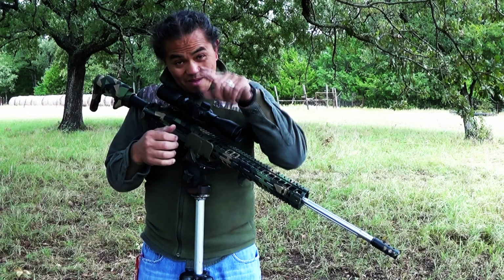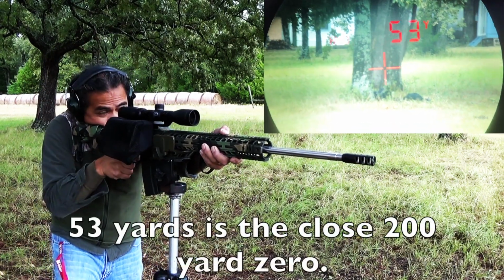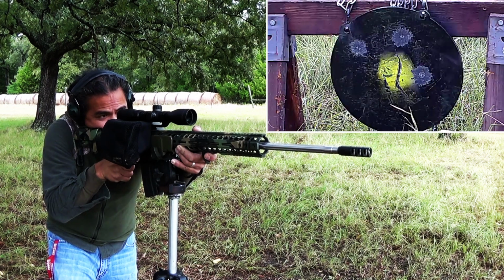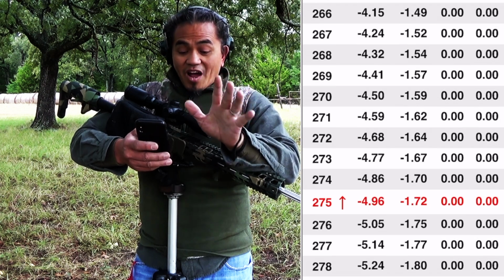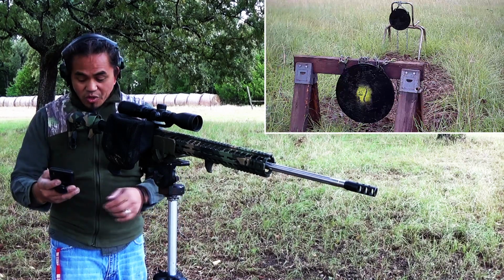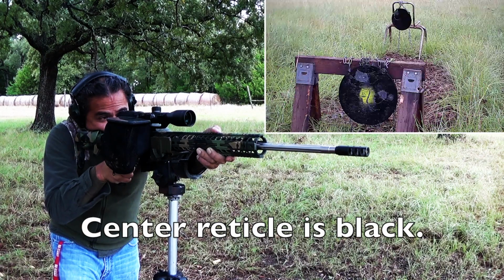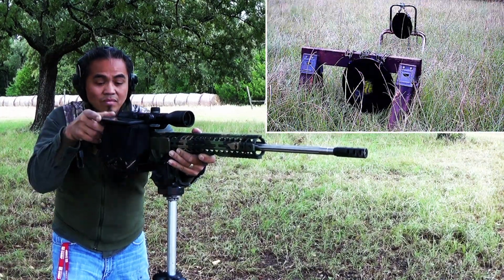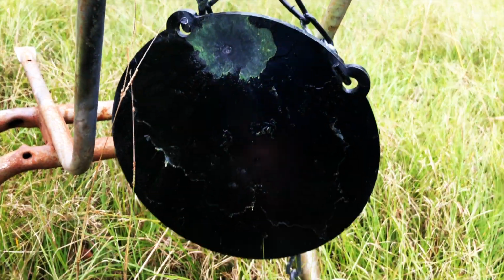6.5 Grendel - 2019 Deer Season Rifle (Caldwell Target Cam. | IStrelok App. | AE 90gr TNT JHP)